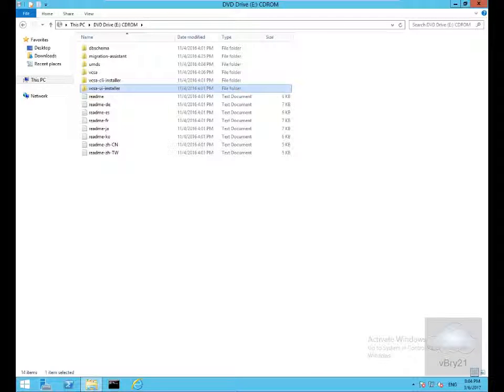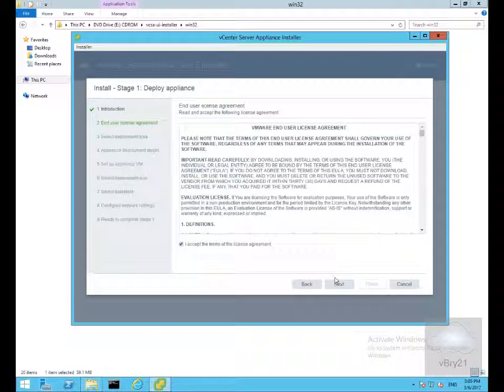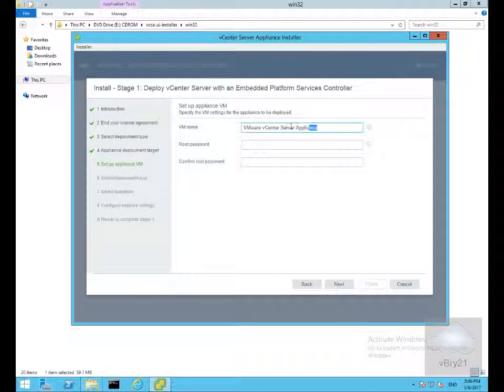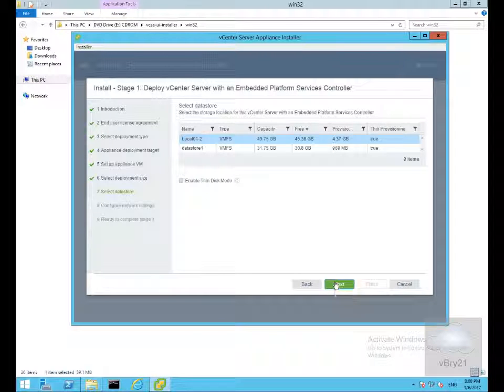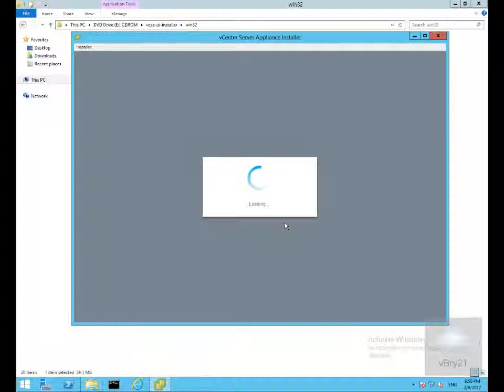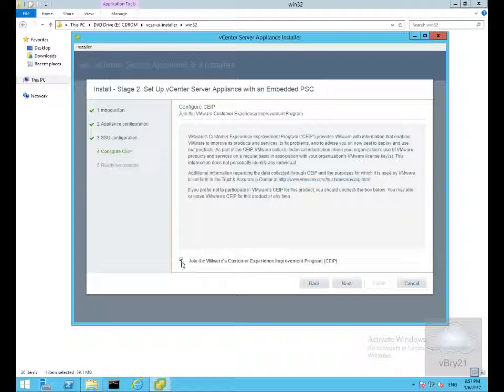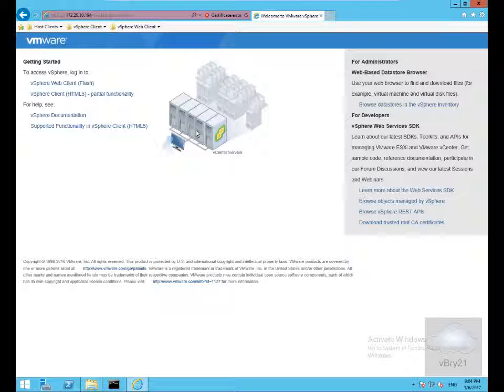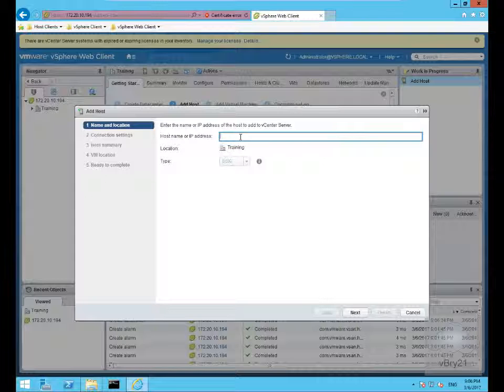InstallingvSphere 6.5 vCenter Appliance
This demo looks at the steps to install the VMware vSphere 6.5 vCenter Virtual Appliance